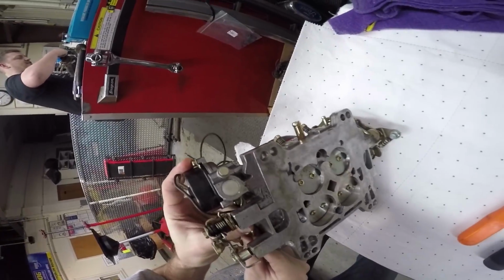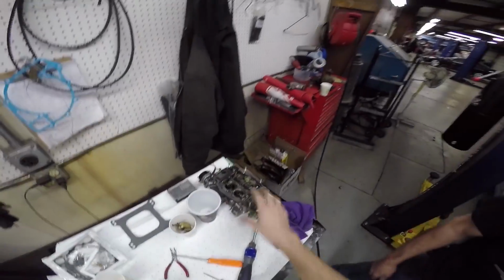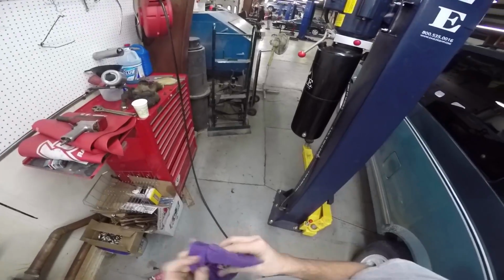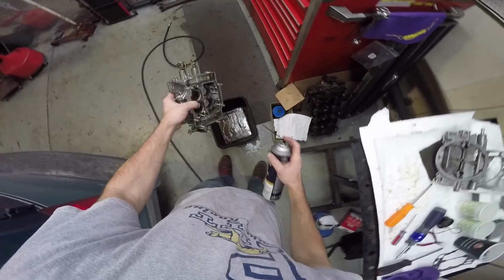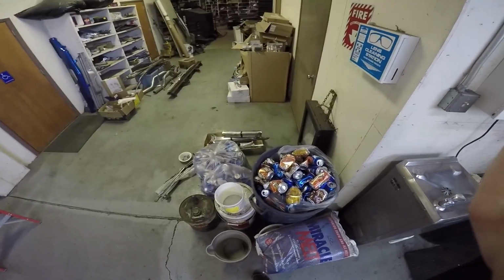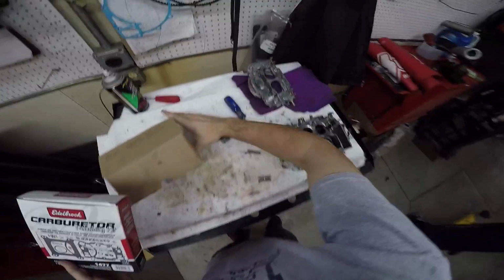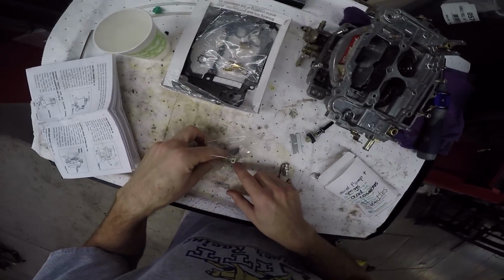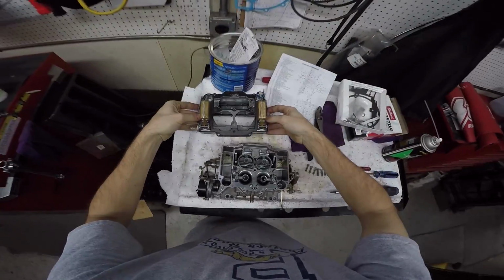Carburetor Rebuilding for VF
Can you make it though a thirty minute carburetor rebuilding video? Watch Mr. R slowly rebuild a Edelbrock 1405/1477 4bbl carb with manual secondaries and an electric choke. Bruce throws a firecracker. Tony, next to be is rebuilding a Holley Double-Pumper for his F-150